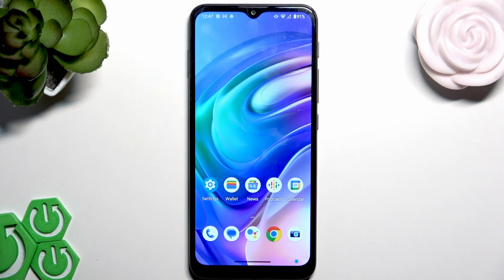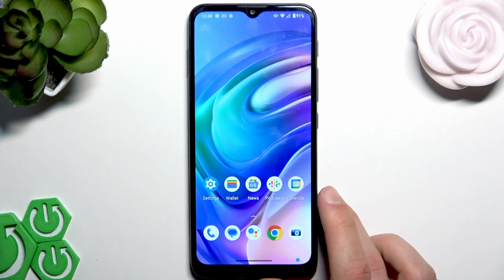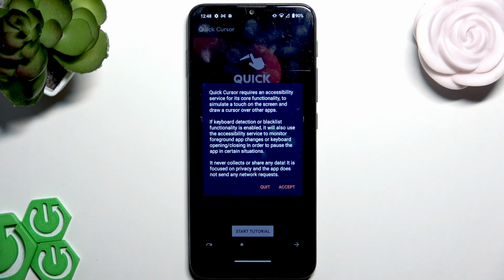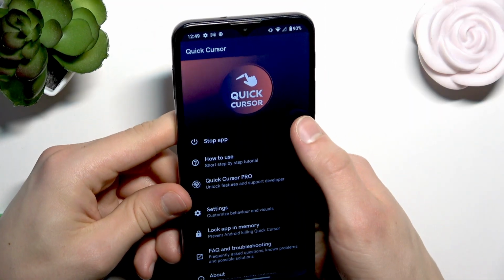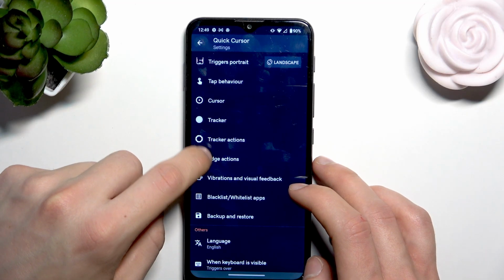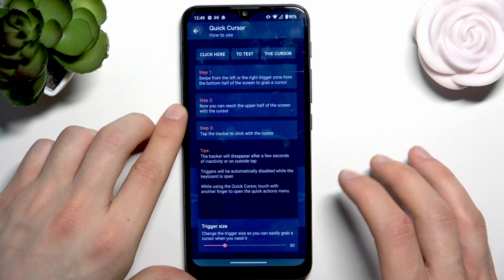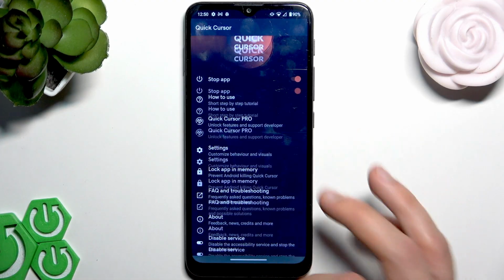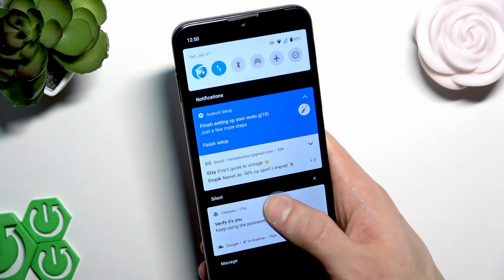MOTOROLA Moto G10 – How to Use One-Handed Mode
In this video we show how to get one-handed mode working on the MOTOROLA Moto G10 even though this phone ships with Android 11 (one-handed mode is an Android 12 feature). You’ll learn how to check Moto app gestures, install the Quick Cursor app from Google Play, enable Accessibility permissions, adjust the trigger edges and trigger size, and use the floating cursor to reach top-screen controls easily. Follow these simple steps to use one-handed controls on your Moto G10 without upgrading the OS.

How to use one-handed mode on MOTOROLA Moto G10?
How to enable Quick Cursor on MOTOROLA Moto G10?
How to get one-handed mode on Android 11 Moto G10?

0:00 Welcome – what we’ll do
0:06 Check Moto app → Gestures (Quick Capture, Flip for DnD, etc.)
0:41 Install Quick Cursor from Google Play
1:08 Enable Accessibility for Quick Cursor
1:49 Adjust trigger size and edges in app settings
2:47 How to trigger and use the Quick Cursor to reach top elements
3:20 Tips, wrap up and subscribe